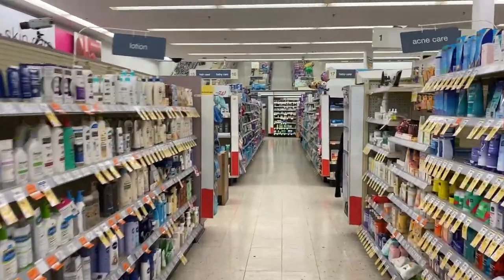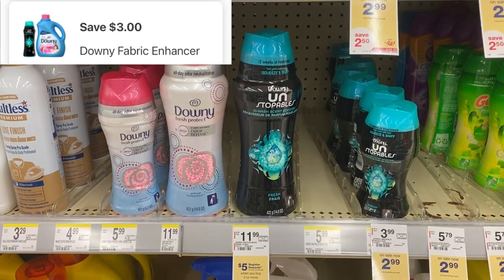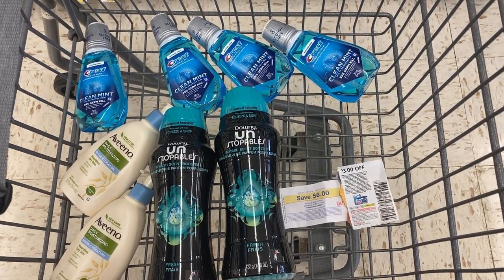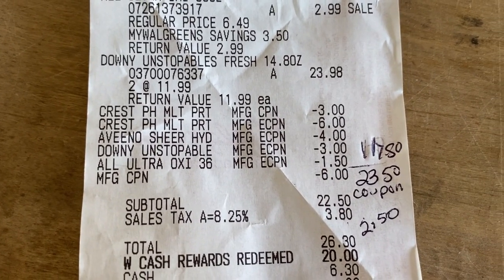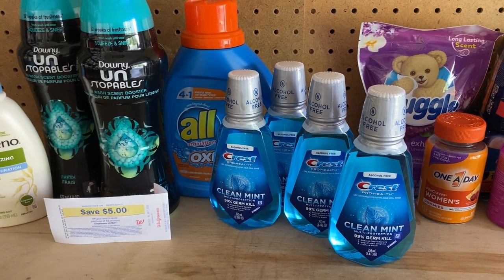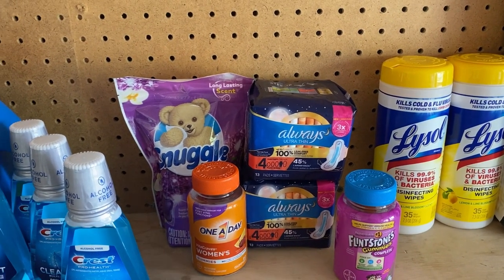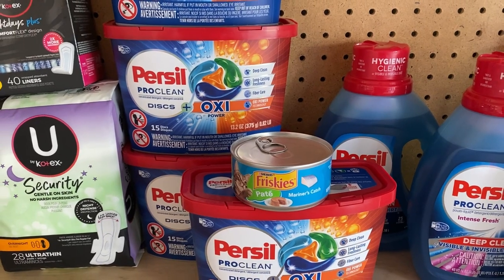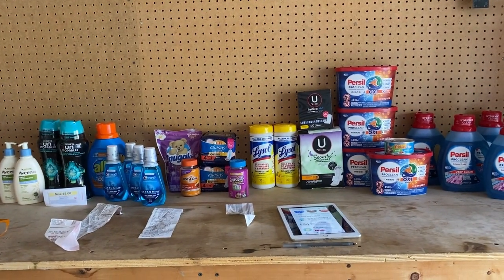Round 2 Spend $25 get $18 in Rewards Back At Walgreens +Ibotta Finishing White Board Bonus